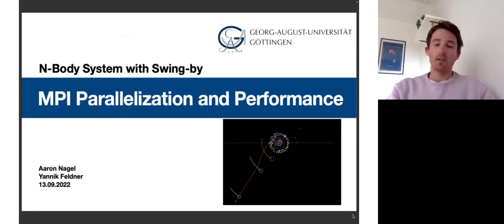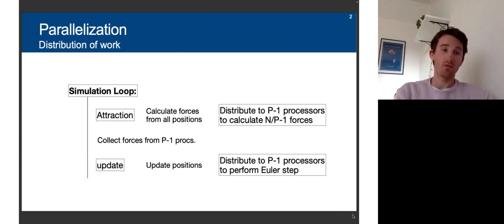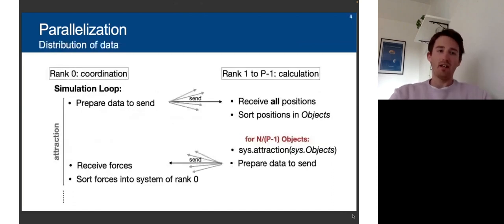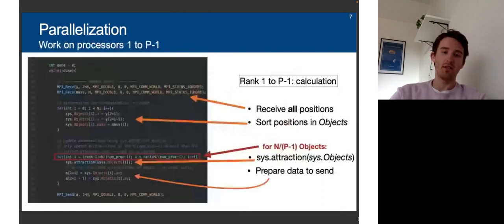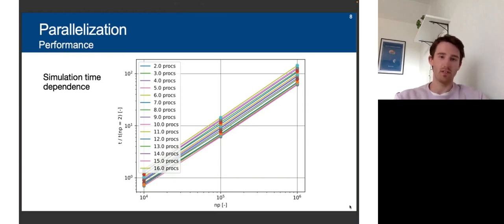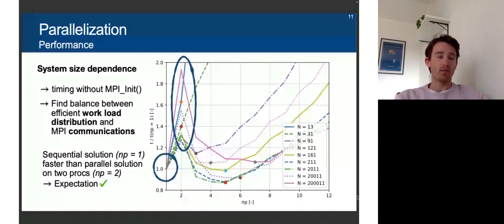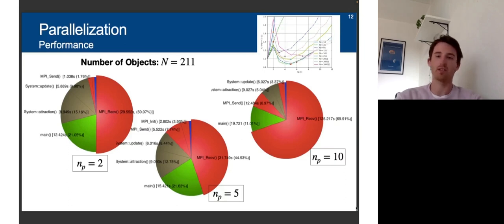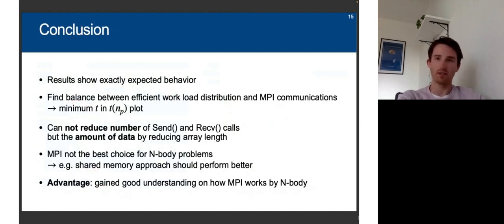N Body System with Swing by | PCHPC 2022 - Part 2 Aaron Nagel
Presentation by Aaron Nagel for the 2022 Practical Course High-Performance Computing.